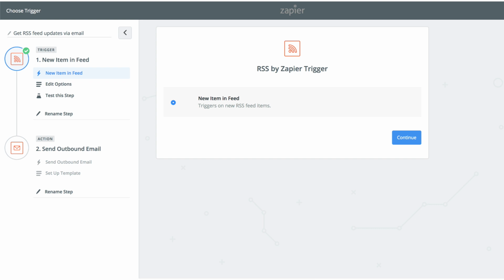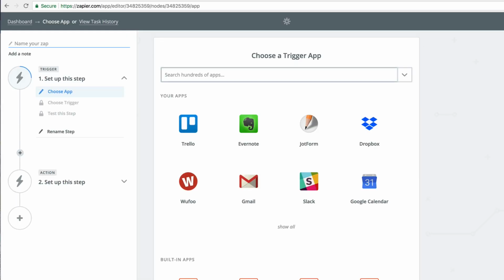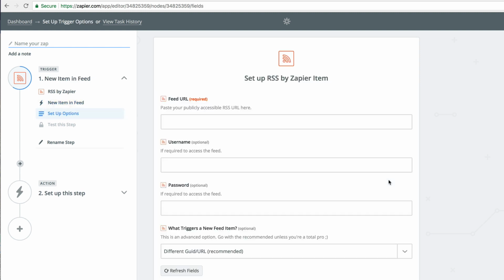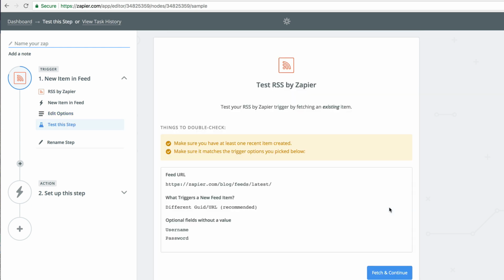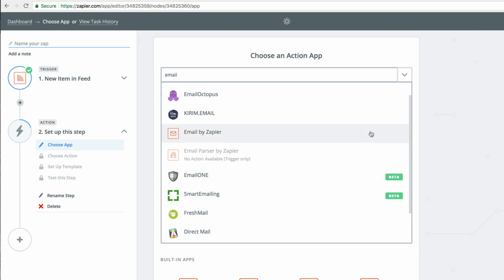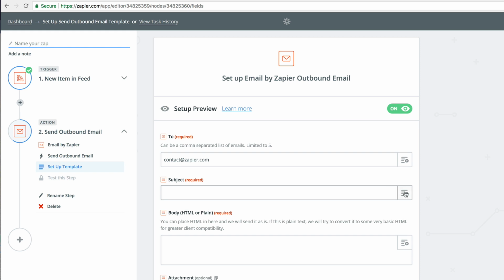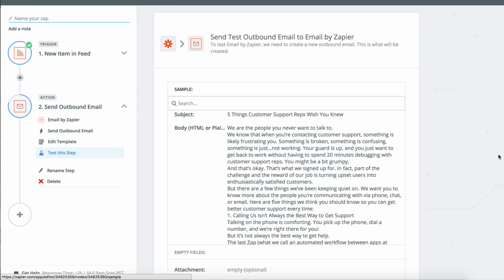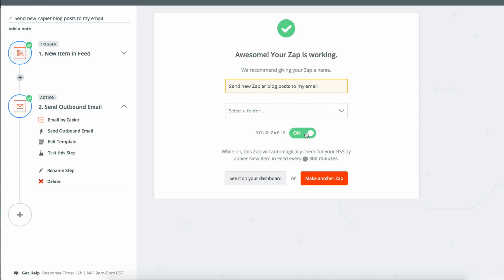Zapier University - Lesson 2: Build Your First Zap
Now that you know a little bit about what Zapier does and the language of workflow automation, let's put this into practice and build a Zap together.

Want credit for watching these videos? Apply to become a certified Zapier Expert!